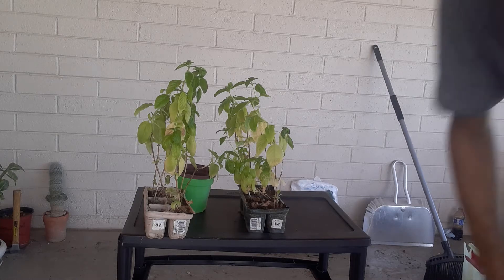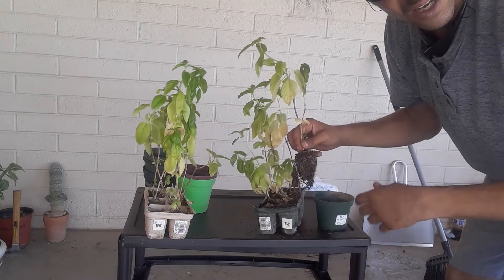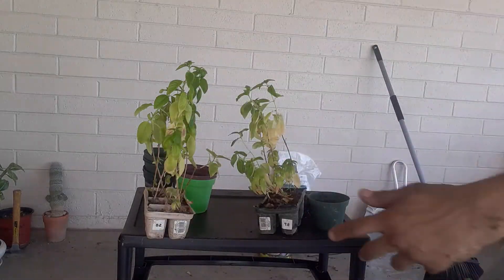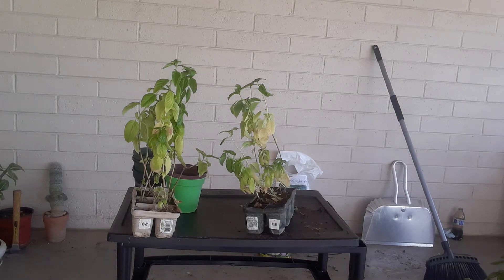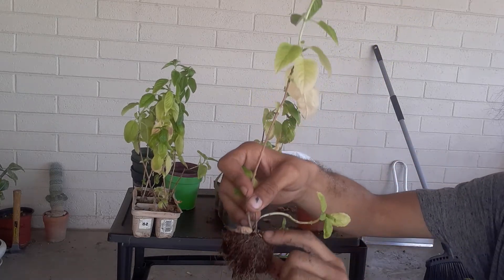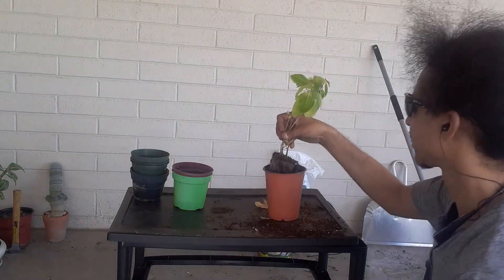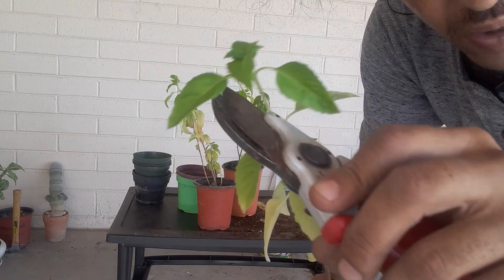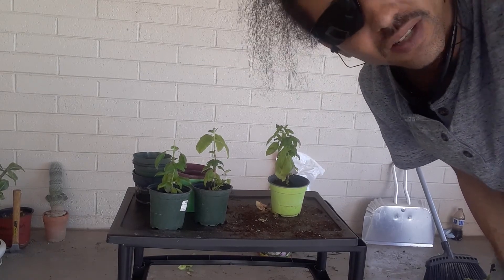tip and tricks how to plant basil and grow fast and big